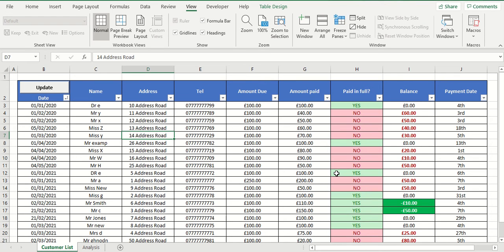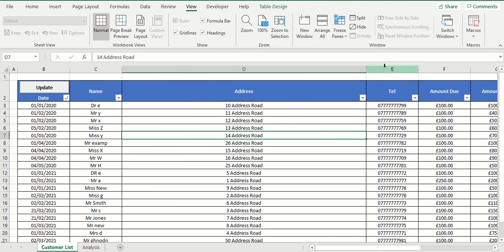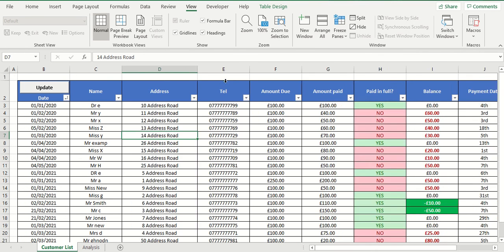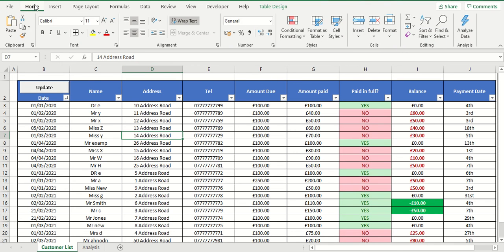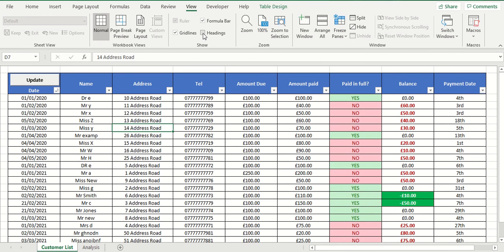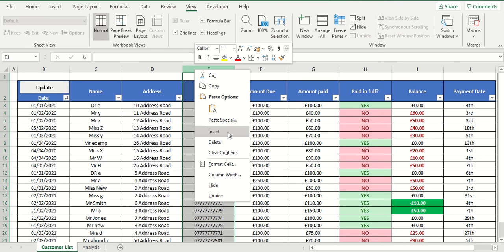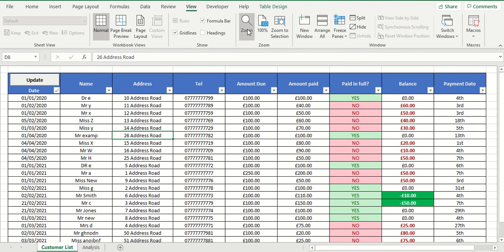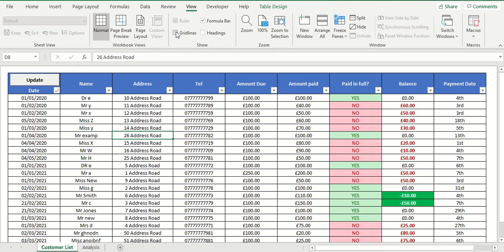How to get rid of headings in Microsoft Excel? - Easy Excel - Make Excel work for you!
In this video we look at the reasons you might need to get rid of the column and row headings in Microsoft Excel.

Row numbers and the letters at the top of the columns are called Headings.

You can turn them off!

Find out how here!

If you are new here check out some of our other videos below: